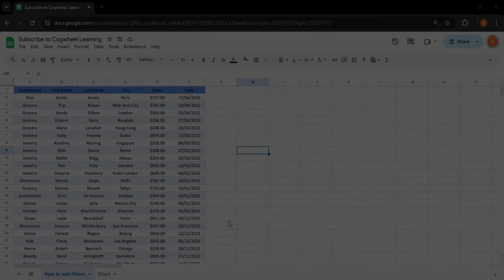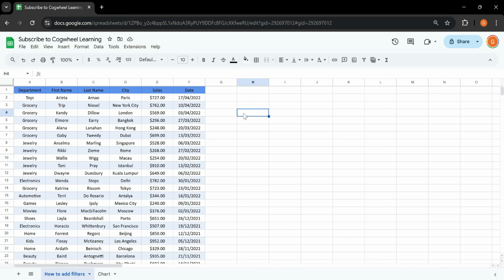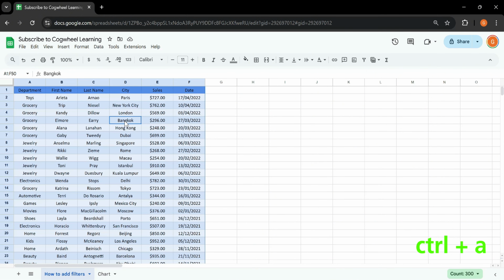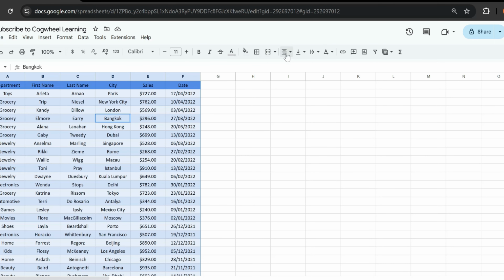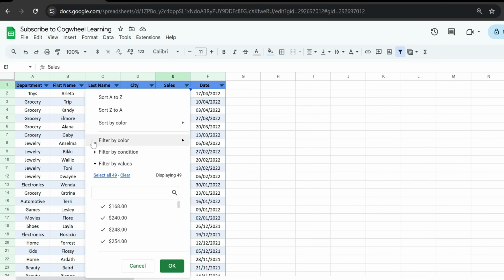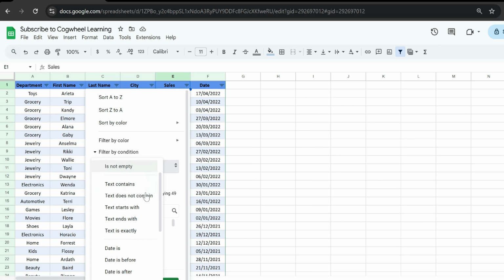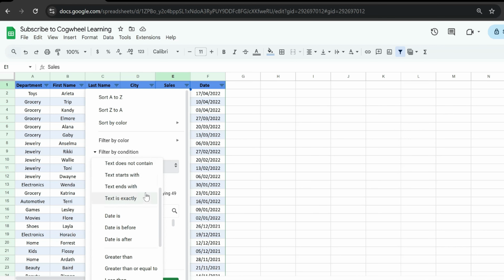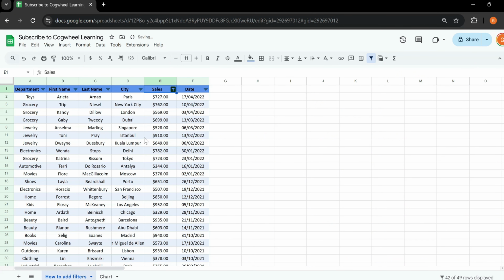Google Sheets: How to Add A Filter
In this easy-to-follow tutorial, you'll learn how to add a filter in Google Sheets to quickly sort and analyze your data.

Filters help you focus on specific information without altering the original dataset. You'll discover how to:

✅ Apply filters to columns with just a few clicks
✅ Sort data in ascending or descending order
✅ Use filter conditions to display specific values
✅ Clear or remove filters when needed

Perfect for managing large datasets, organizing information, and boosting productivity in Google
Sheets.

Let me know if you want any changes! 😊

Timestamps:
⏰ 00:00 - Intro
📊 00:13 - Add A Filter
✅ 01:06 - Conclusion